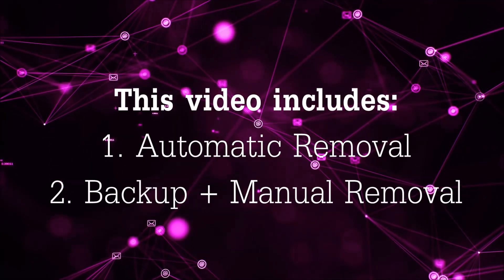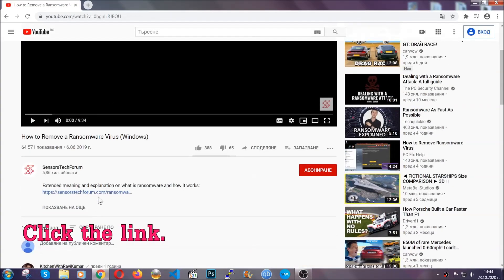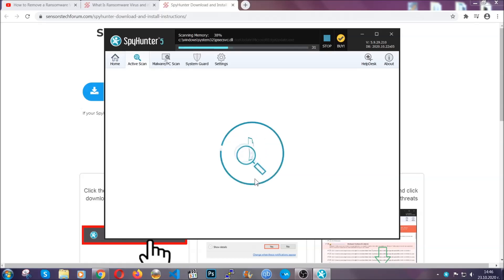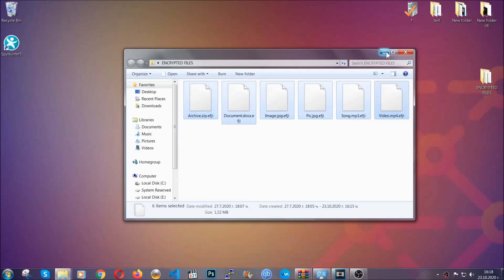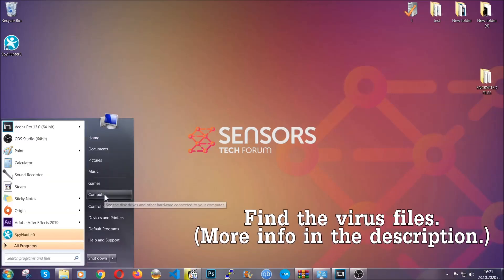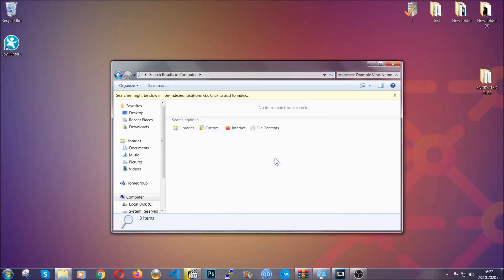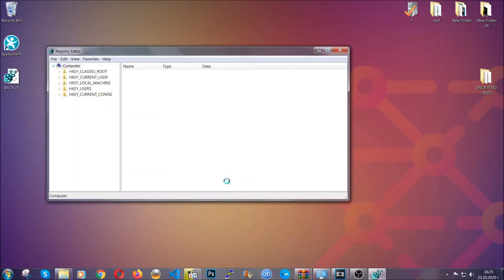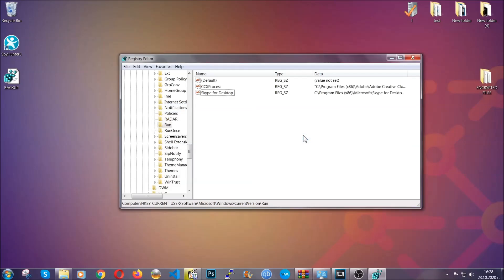Remove Facebook Friend Request Virus [Solved] 2023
00:00 Start
00:50 Automatic Removal
02:00 Manual Removal
05:13 File Recovery

Recently a new Facebook friend request virus has gone viral! Users seem to send friend requests on profiles they have just opened, suggesting a more complex infection, such as a Rootkit or a Worm.

In this article, we aim to inform you about the recently detected Facebook Friend Request Virus and provide you help with the removal process in case you experience symptoms of this virus on your device.

Being one of the most popular social media networks Facebook is often targeted by cyber criminals. The vast variety of malicious tricks they utilize is now supplemented by a fraud dubbed Facebook Friend Request Virus. The virus was first detected several years ago.